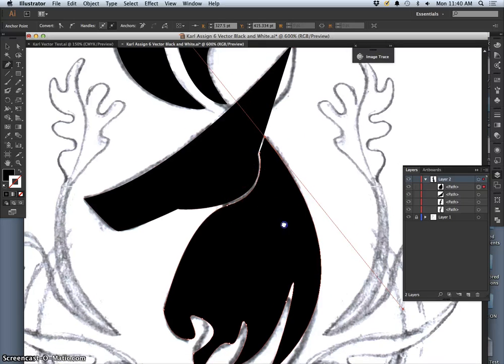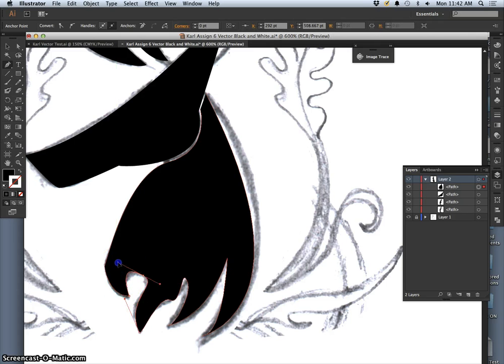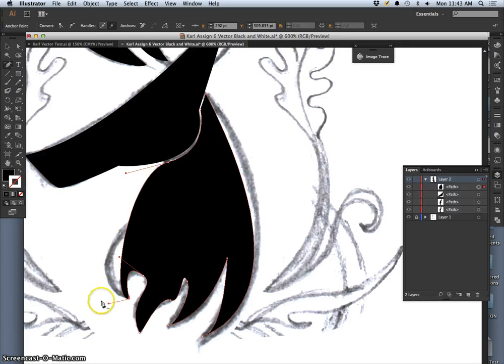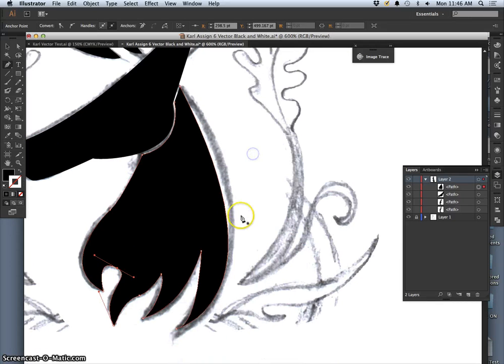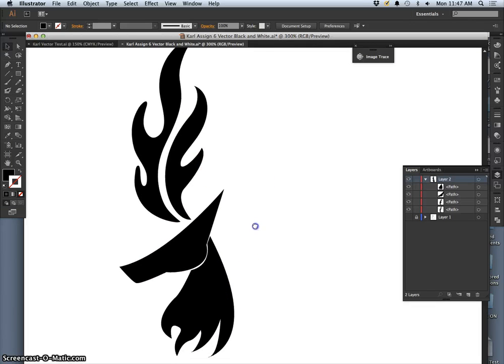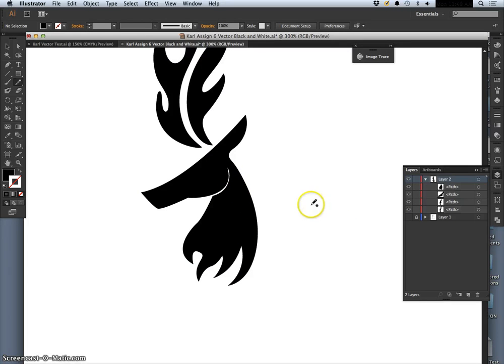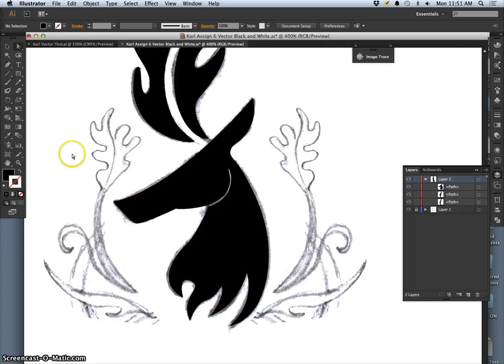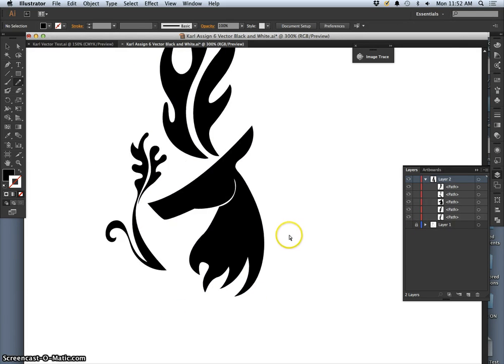4 Refining With the Pencil Tool